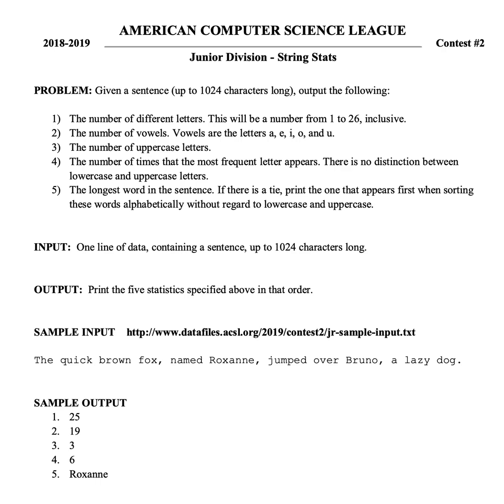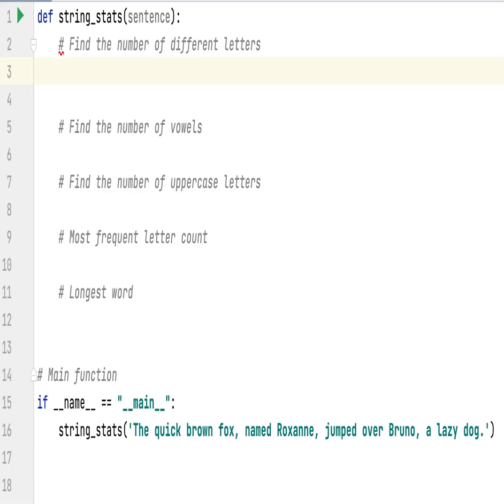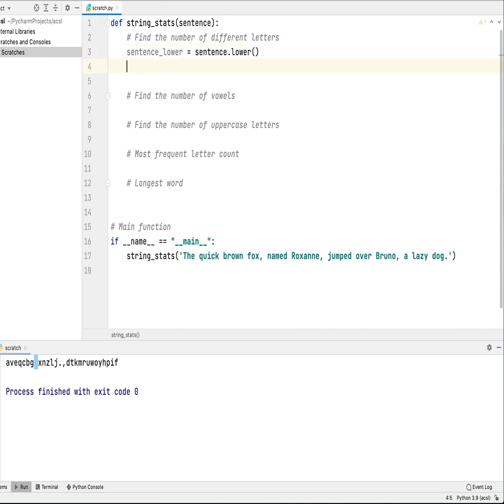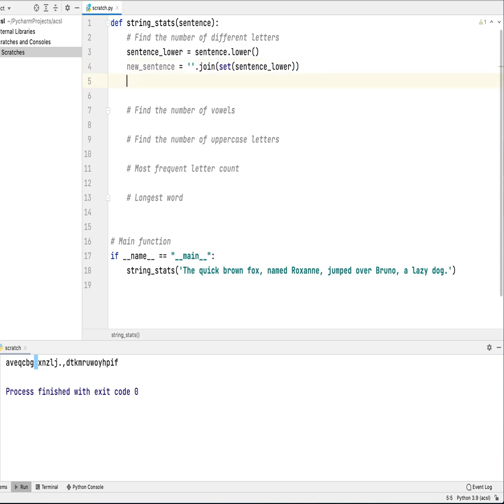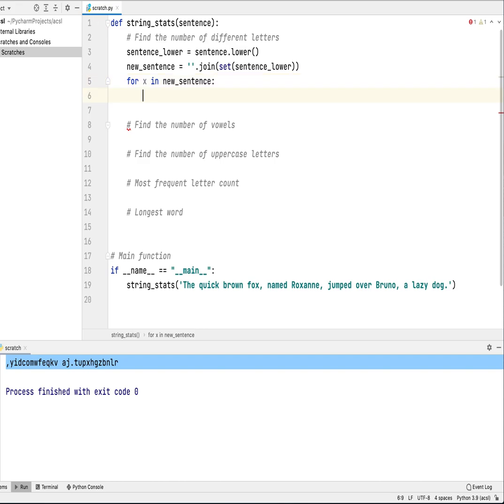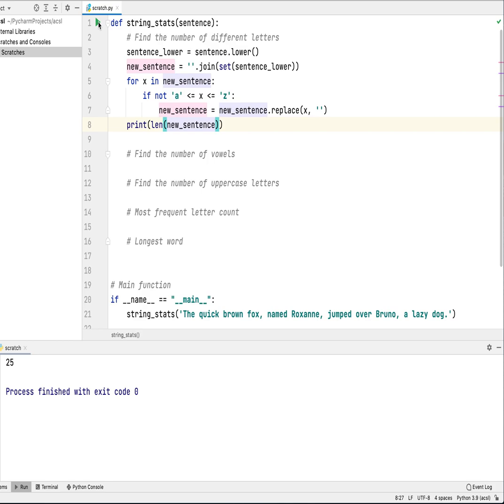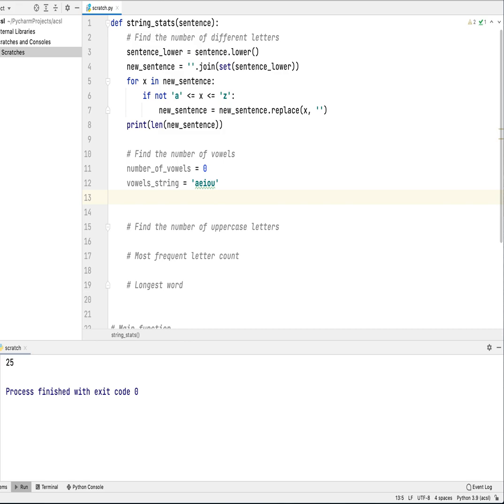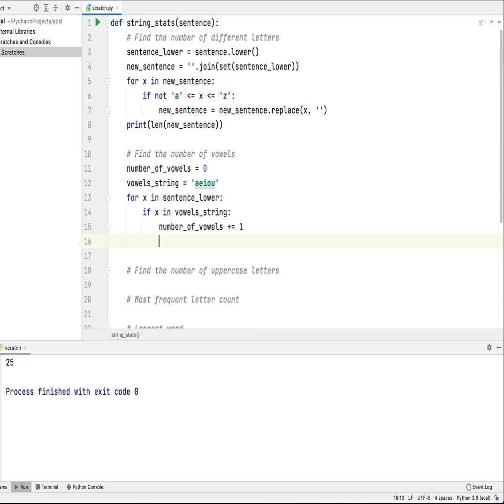ACSL Junior 2019 Programming Problem - String Stats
This video is an explanation of how to solve last year's ACSL Junior String Stats problem.